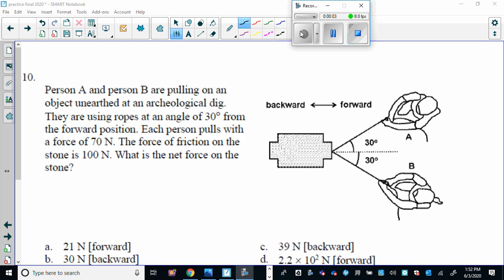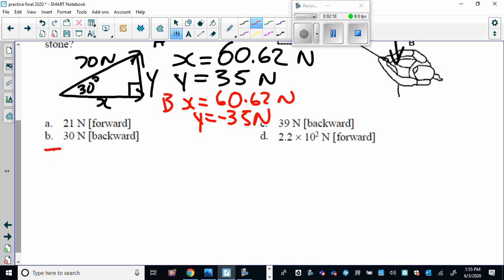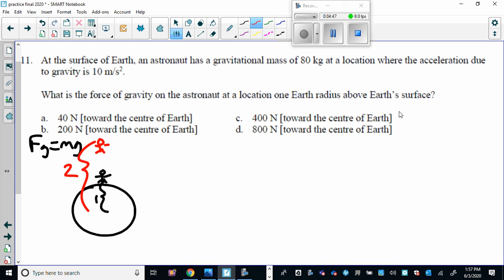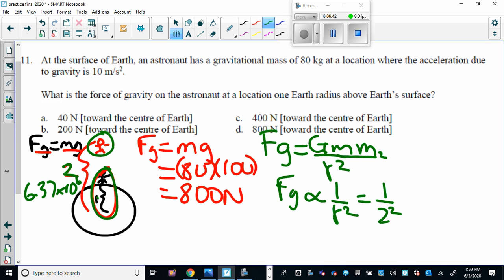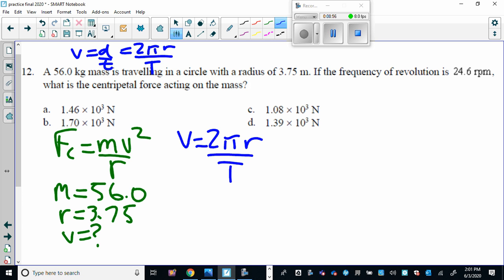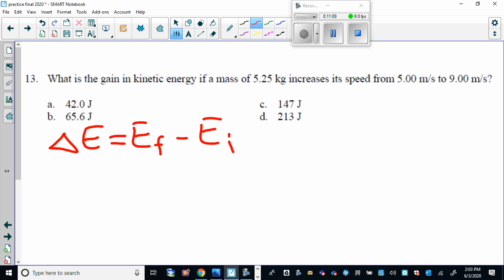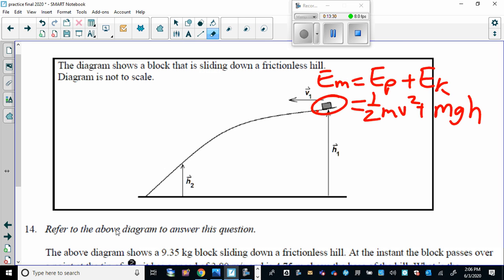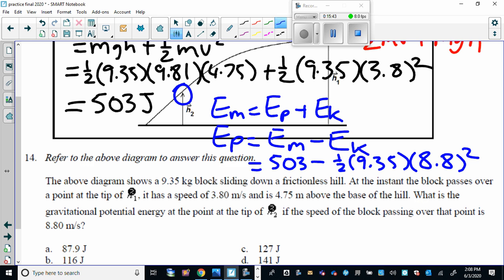Final exam practice 3